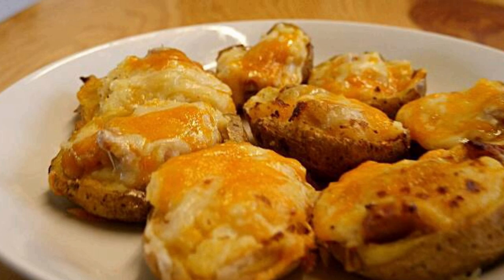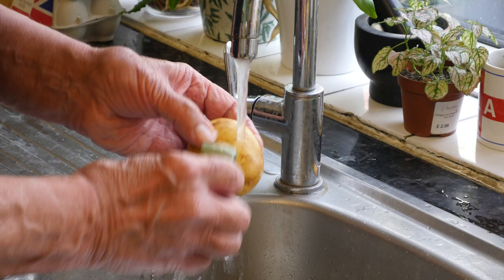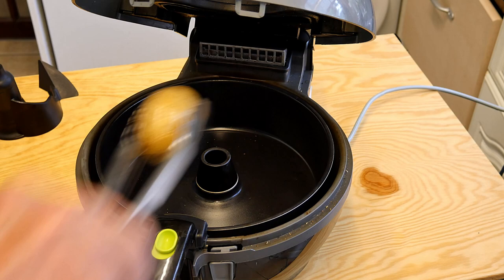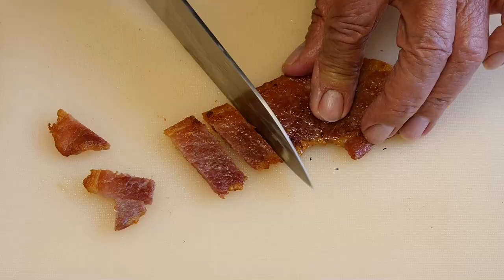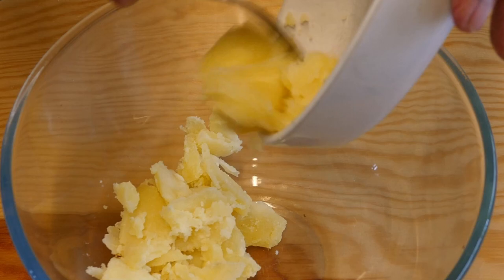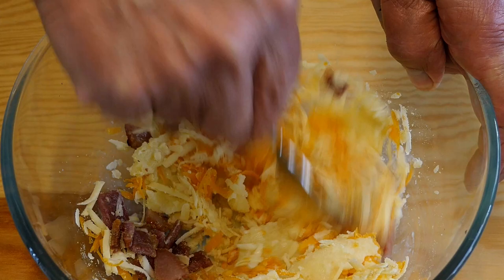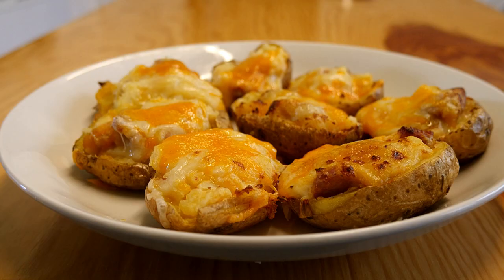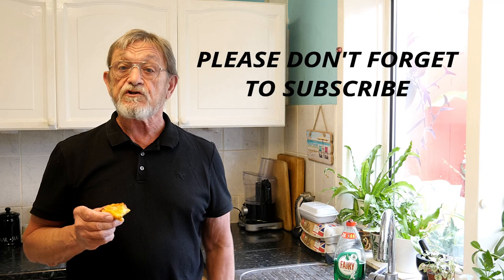Air Fryer Baked Potatoes Cooked Twice in a Tefal Actifry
Air Fryer Baked Potatoes Cooked Twice in a Tefal Actifry with a delicious Bacon and two Cheese filling --- try this for yourself tasty, easy and cheap. If you haven't got an airfryer then just use your
oven.